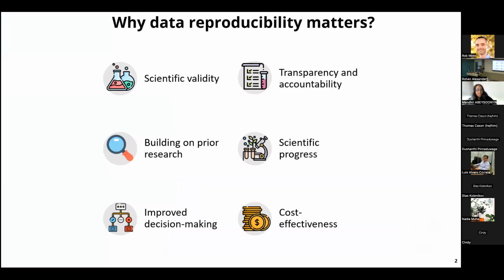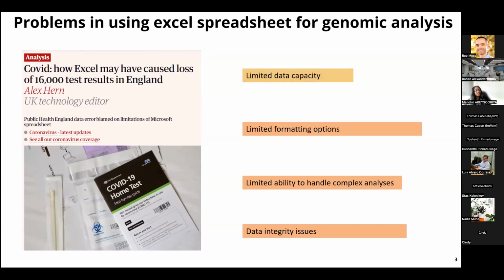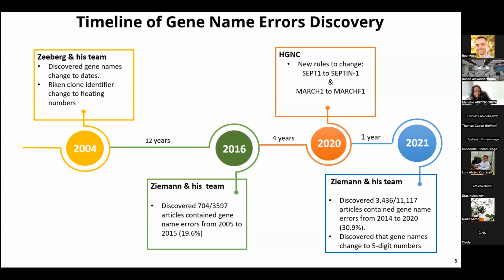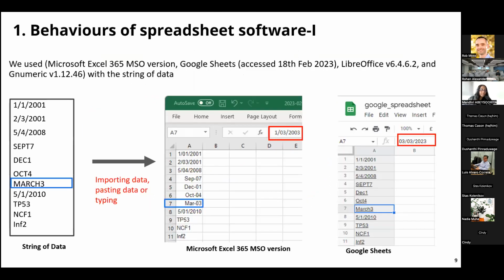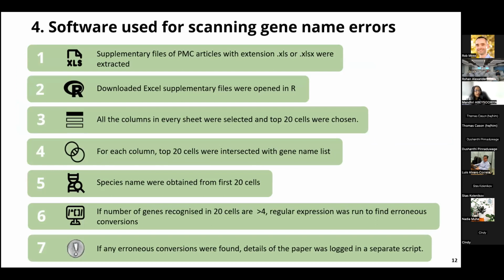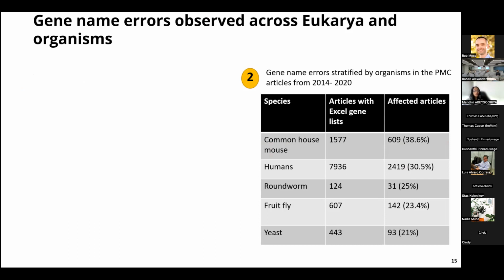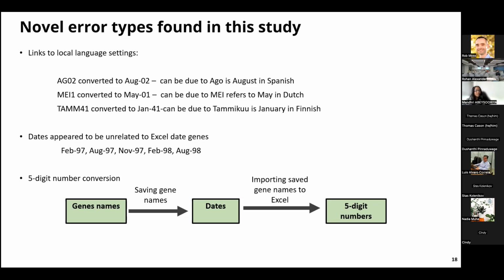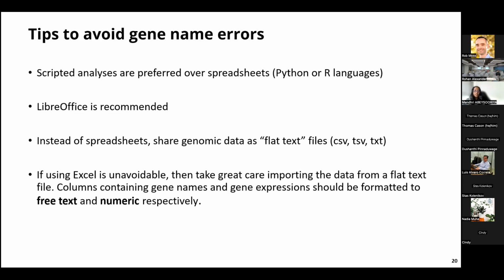Mandhri Abeysooriya - Spreadsheet Problems In Genomic Research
23 February 2023

Erroneous conversions of gene names into other types of data, such as dates and numbers, have been a long-standing issue in computational biology. This issue can have a significant impact on data reproducibility and the advancement of science and technology in the field. While this problem was first identified in 2004 and has been studied extensively in 2016 and 2021, it continues to occur. Through observation, it has been found that gene names can not only be converted to dates and floating numbers, but also to an internal date format of five-digit numbers. This highlights the limitations of using spreadsheets to manage and analyze large genomics data. Spreadsheets can misinterpret gene names as other types of data, leading to inaccuracies and inconsistencies in the data. This can make it challenging to reproduce results and hinder progress in the field. To improve data reproducibility and support the development of science and technology, it may be necessary to consider alternative methods for managing and analyzing large genomics data. In summary, it is crucial to use the appropriate software tools to handle large genomics data to avoid inaccuracies and inconsistencies in the data that can impede the progress of science and technology.

Mandhri Abeysooriya is a PhD student at school of Exercise and nutrition, Deakin university, Australia who is passionate about DNA methylation data analysis and data reproduciblity. Her PhD research is focussed on how sex difference affects ageing of an individual.